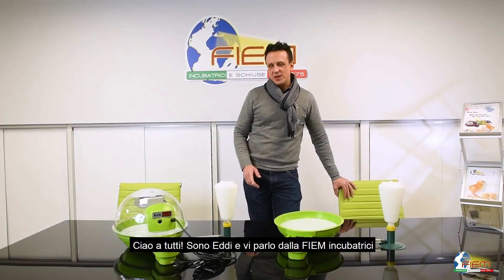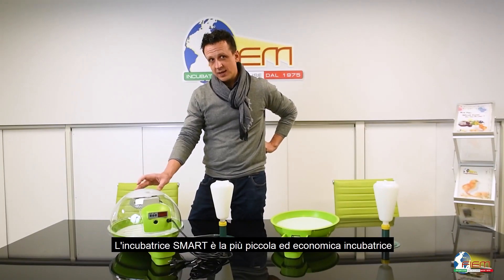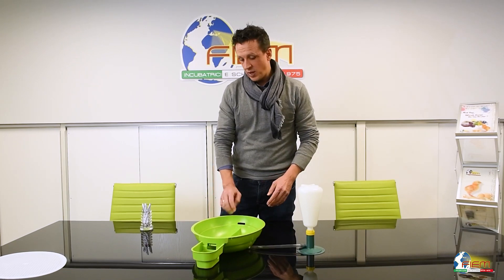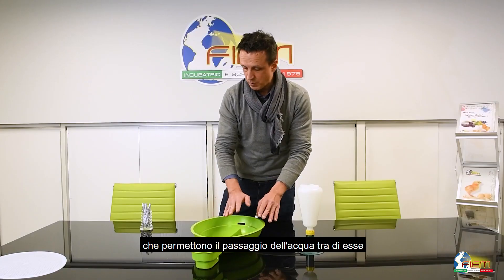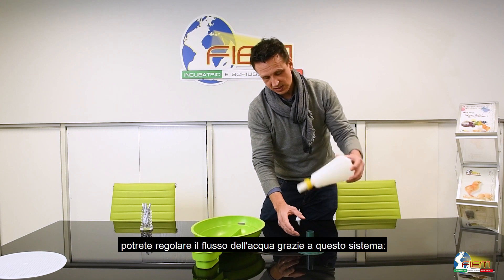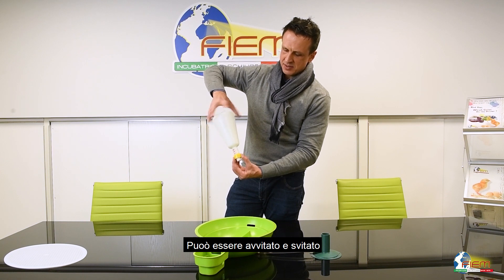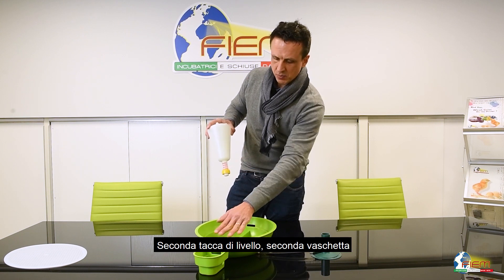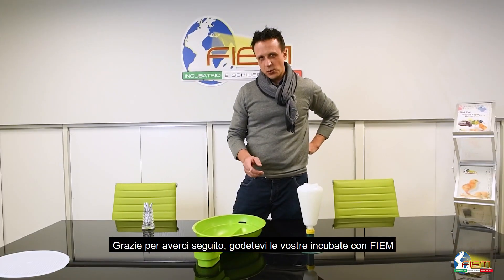Incubatrice FIEM Smart digitale 24: funzionamento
*Ecco un video di presentazione dell'Incubatrice per uova automatica FIEM Smart digitale 24 gialla* *realizzato direttamente dal produttore per mostrarti tutte le principali caratteristiche.*

L'incubatrice FIEM Smart digitale 24 gialla è un dispositivo per l'incubazione di uova, progettato per garantire un ambiente controllato e sicuro per la crescita dei pulcini.

Questo modello è dotato di tecnologia digitale avanzata che permette di monitorare e regolare la temperatura, l'umidità all'interno dell'incubatrice in modo preciso e affidabile.

Il perfetto connubio tra estetica ed efficienza, l’incubatrice Smart associa un esclusivo ed innovativo design a delle performance di incubazione ottimali; bella e funzionale, è indicata per l’incubazione a carica unica di tutti i tipi di uova.

• Un nuovo termostato elettronico digitale estremamente performante e di facile utilizzo di alta qualità 100%, Made in Italy con controllo decimale della temperatura e visualizzazione dell’umidità.

• La rotazione delle uova avviene in automatico di serie avviene tramite griglia regolabile adatta a tutti i tipi di uova.

• La lettura della temperatura avviene tramite un termometro di precisione in °F e la valva inferiore suddivisa in 4 comparti permette di gestire con estrema semplicità l’umidificazione nelle diverse fasi di incubazione e schiusa.

• Un ventilatore di qualità permette un’equa diffusione del calore all’interno dell’incubatrice ed un fusibile di emergenza permette di lavorare in completa sicurezza.